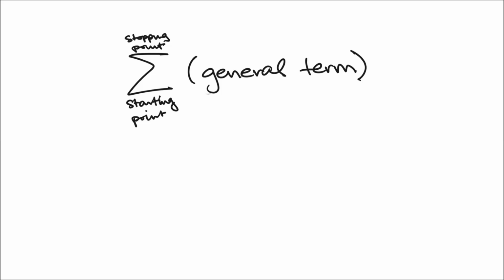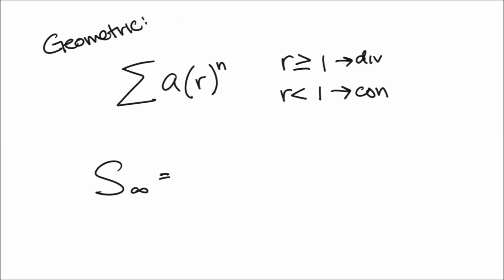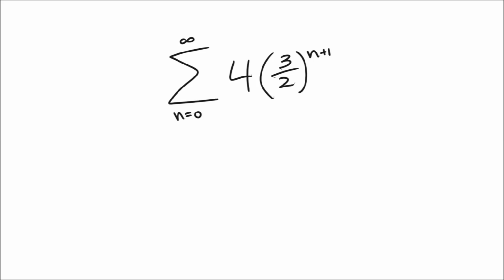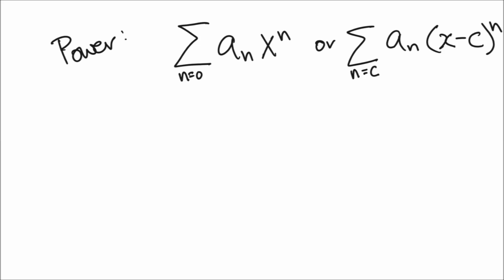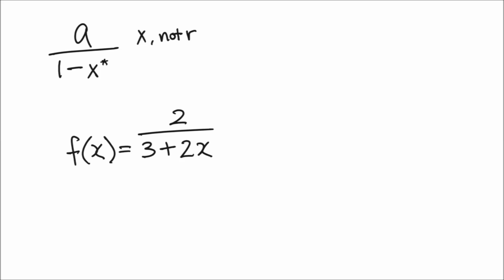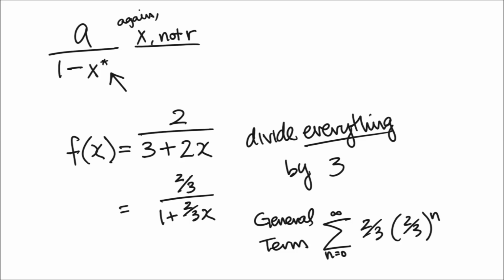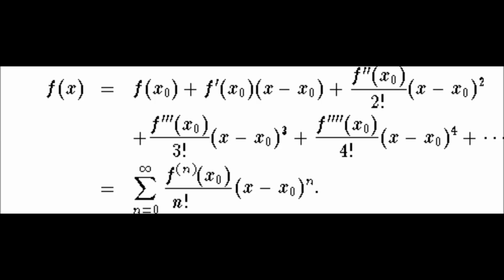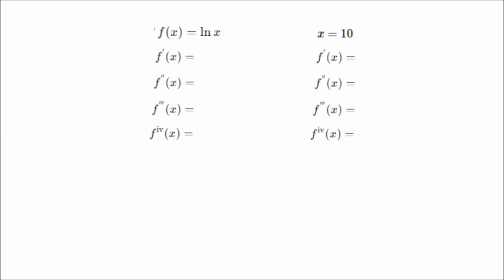Calc Series (Mishi)